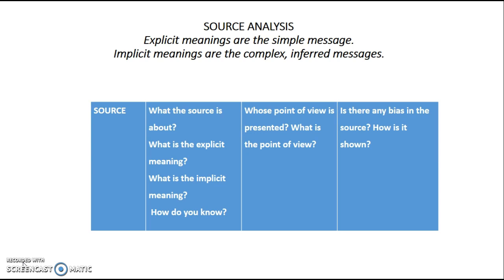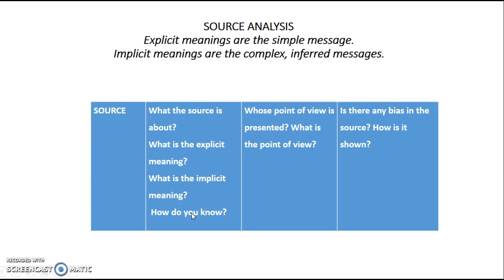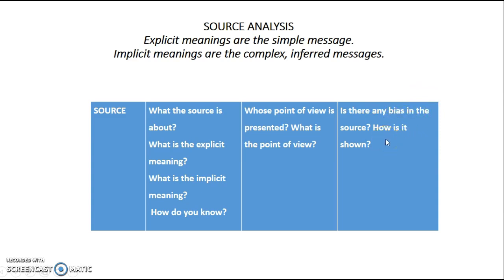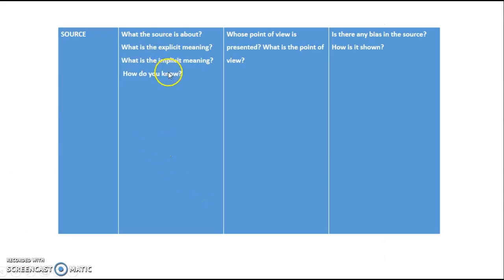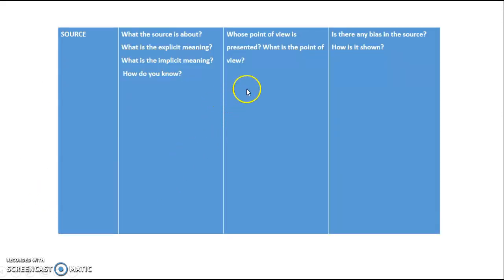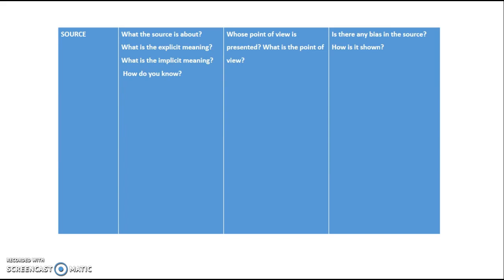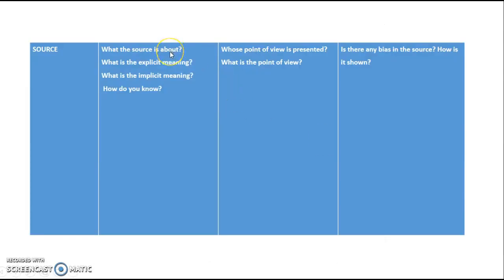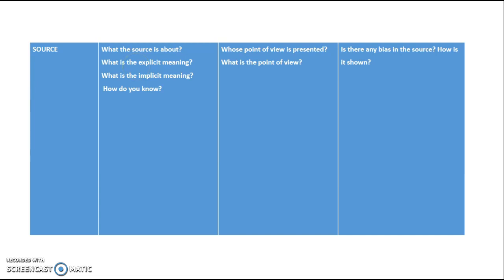10 Source analysis